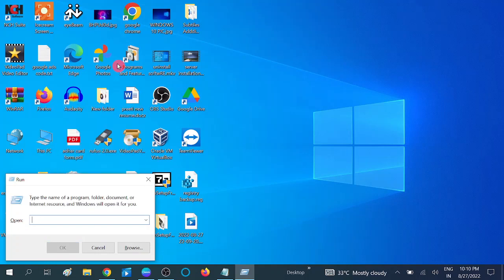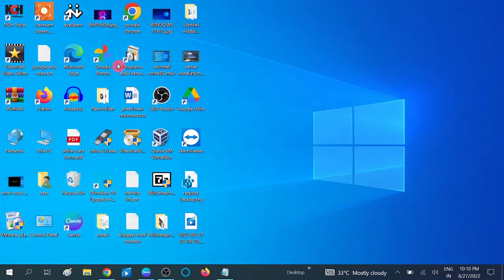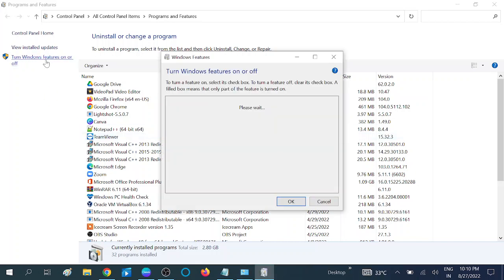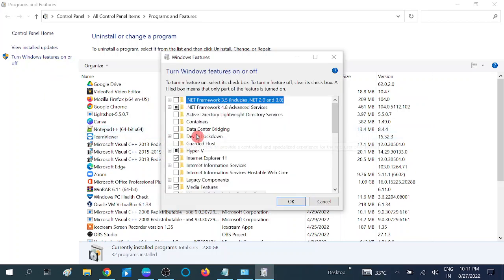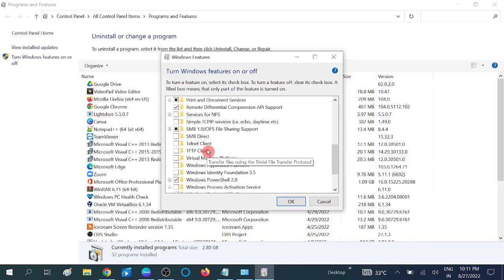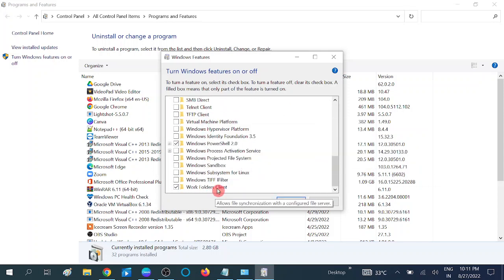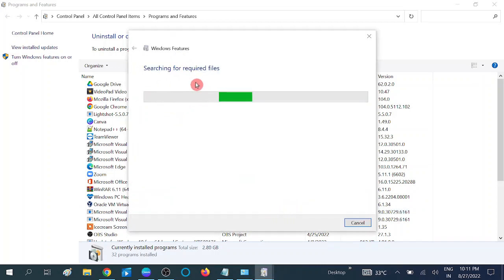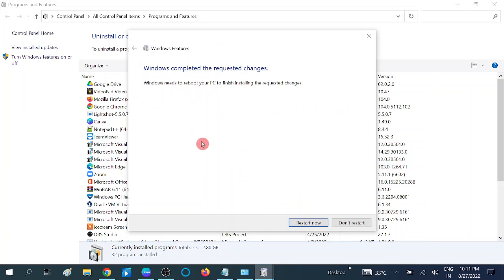✅How To Turn On Windows Feature In Windows 10 And 11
✅How To Turn On Windows Feature In Windows 10 And 11[English]
✅ This instructions in this video tutorial can be applied  for  laptops, desktops, computers, and tablets which run the Windows 10/11operating systems. This tutorial will work on all hardware manufactures, like Dell, HP, Acer, Asus, Toshiba, Lenovo, and Samsung.